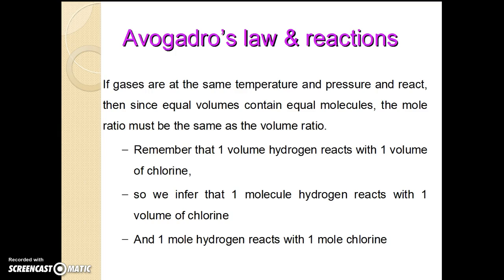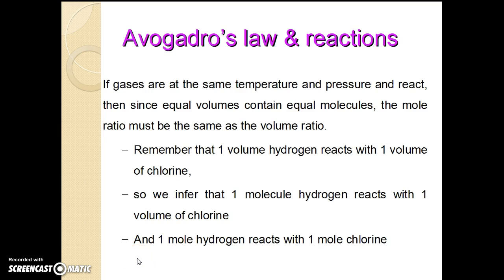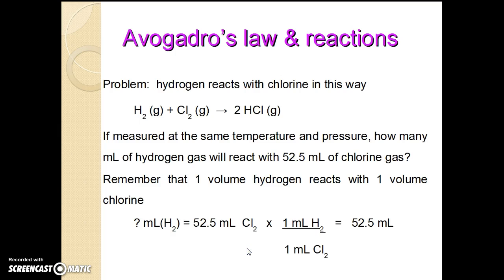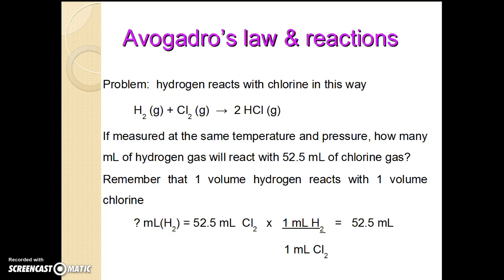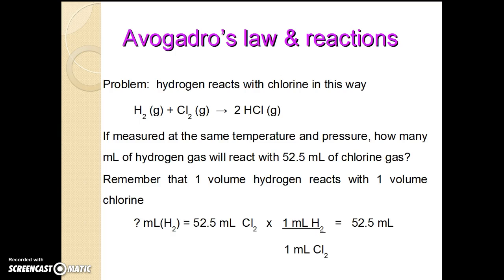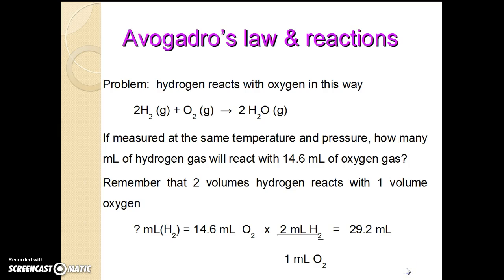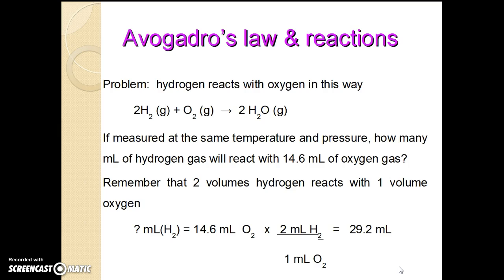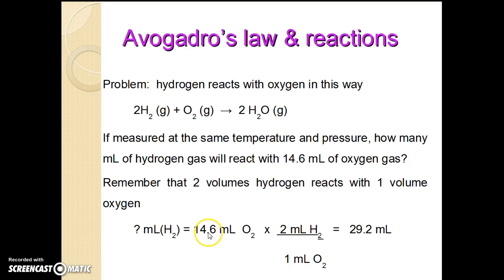Volume-volume gas reaction problems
Here's how to use Avogadro's law to solve problems in which you are asked to calculate how many volumes of one gas will react with a given volume of another gas if you know the mole ratio and you also know the gases are measured at the same temperature and pressure.